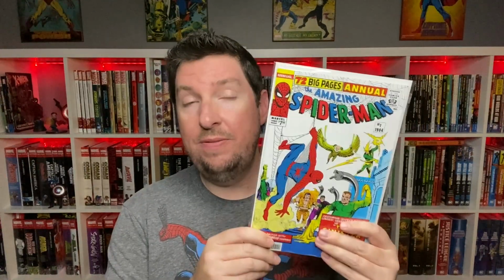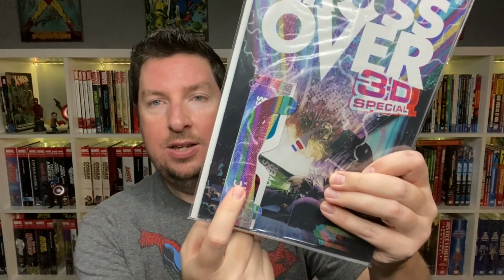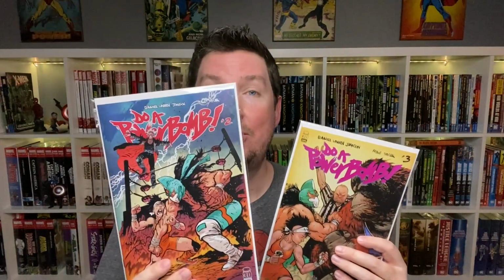New Comics Haul! - Issue #104 - August 17, 2022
It's Wednesday, which means New Comic Book Day! And New Comic Book Day means New Comics Haul video day!